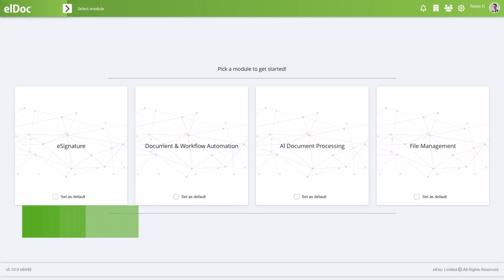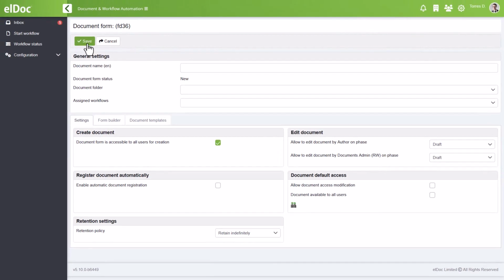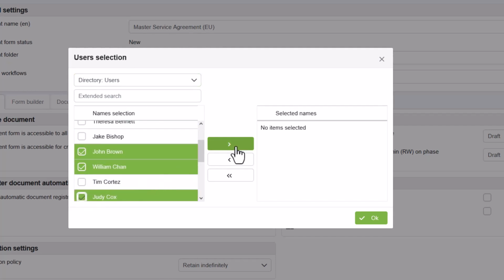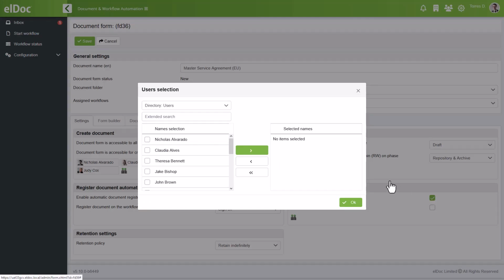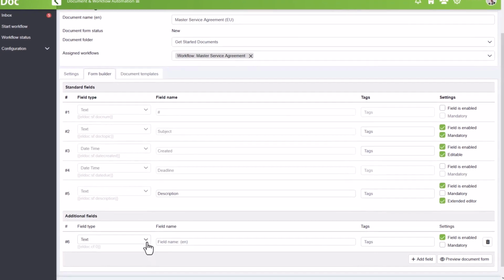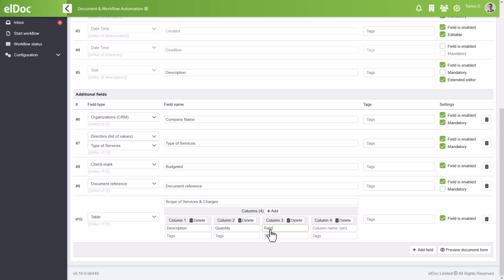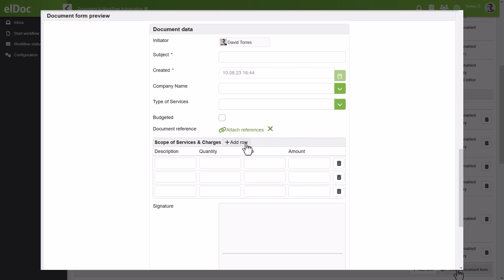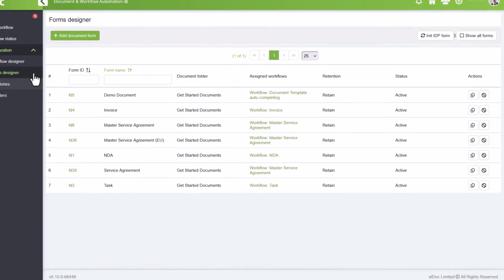elDoc - Creating Digital Document Forms | Forms Designer | Document & Workflow Automation Tutorial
Demo: In today's tutorial, we will guide you through the process of creating a wide range of digital document forms within elDoc. elDoc offers a wealth of advanced capabilities to design digital forms, ranging from simple to complex, with various types and formats of fields! This streamlined process ensures data consistency and integrity throughout your organization!